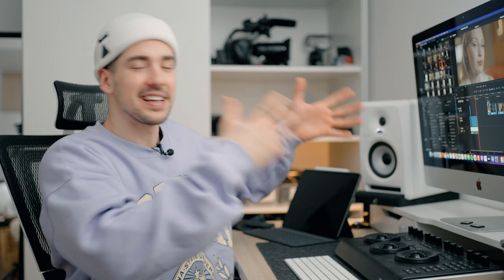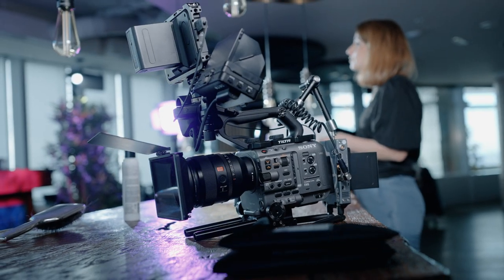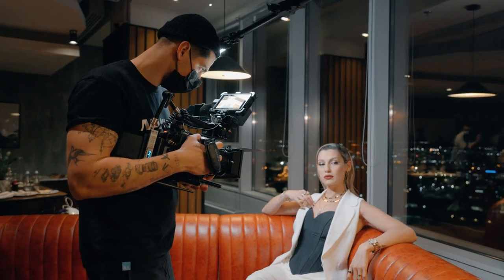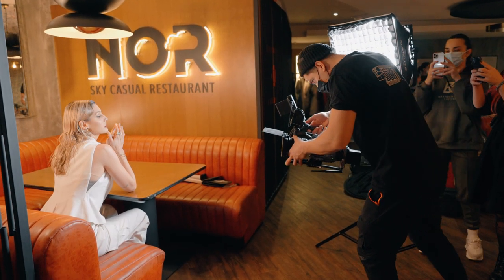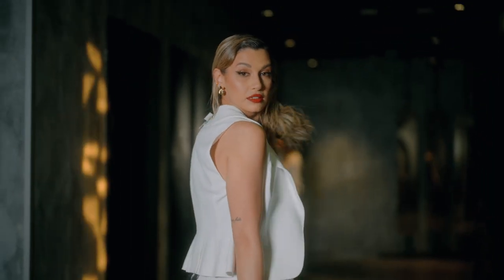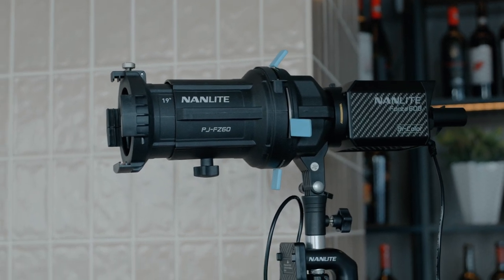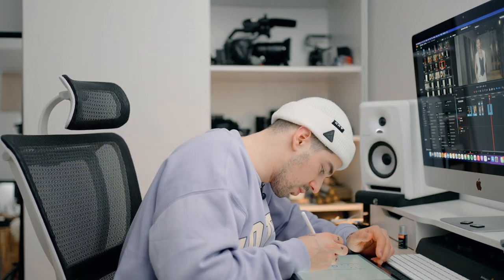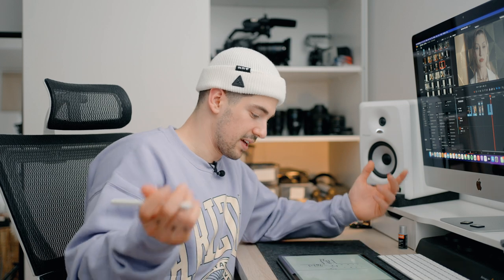Behind the Scenes Jewelry Commercial Part 4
Welcome to a behind the scenes series where I take you scene by scene on a Jewelry Commercial shot on Sony Fx6

MB01YPAMSFJNLQC